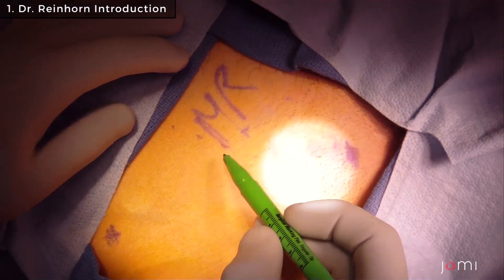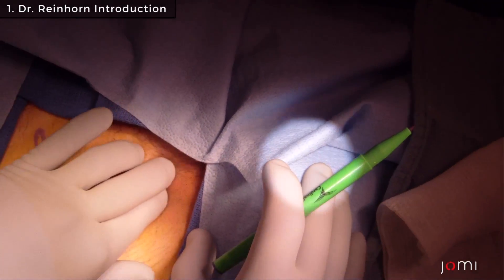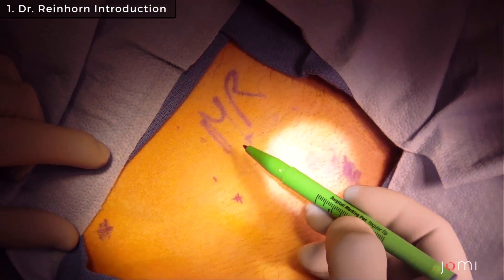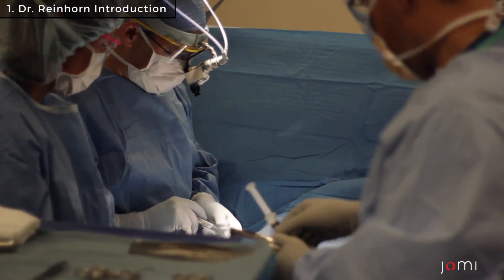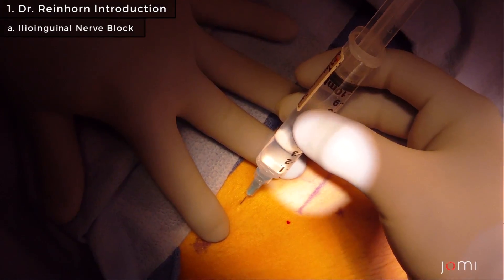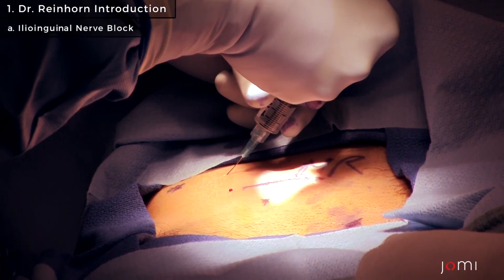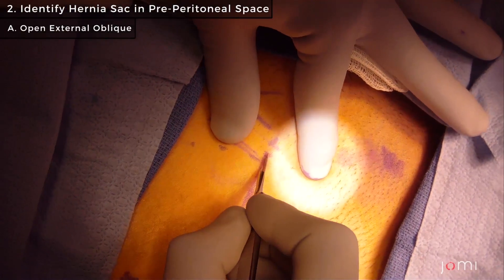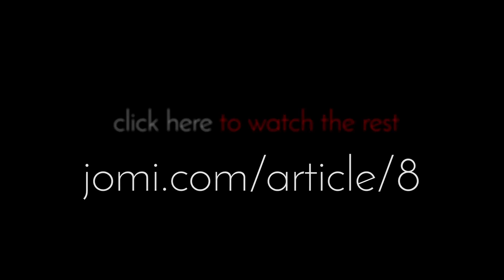Minimally Invasive Open Preperitoneal Inguinal Hernia Repair by Michael Reinhorn MD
ABSTRACT: Inguinal hernia is the most common form of hernia in adults, and is the result of either a congenital or acquired weakness in the lower abdominal wall, resulting in a defect through which the lining of the abdomen, or peritoneum, protrudes. An indirect inguinal hernia results from dilation of the internal ring over time, or a congenital patent processus vaginalis. In either case, a peritoneal sac herniates through the internal ring and often the external ring as well. In a direct inguinal hernia, transversalis fascia stretches out allowing for preperitoneal fat or peritoneal contents to herniate through Hasselbach’s triangle. This can result in swelling of the lower abdomen and, at times, pain. In severe cases, abdominal contents such as bowel can protrude through the weakness as well, creating a life-threatening condition. The aim of inguinal hernia surgery is to repair the structural integrity of the lower abdomen, and, in adults, placement of a mesh reduces the risk of reformation, or recurrence, of the hernia. The difficult recovery associated with traditional inguinal hernia repair, where the inguinal canal is opened, has driven interest in less invasive alternatives, such as laparoscopic and open preperitoneal approaches. In experienced hands, these latter approaches result in equivalent rates of recurrence with much improved postoperative recovery.